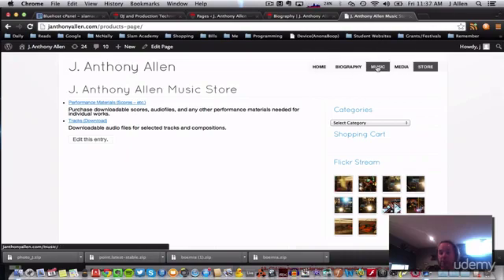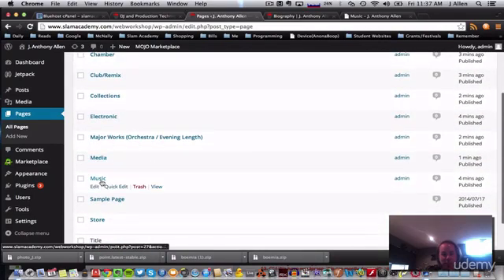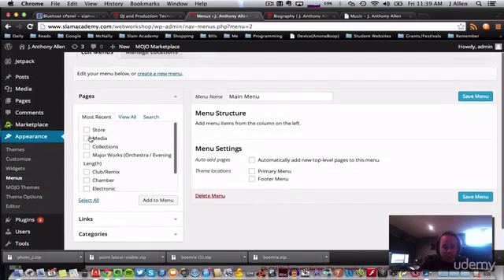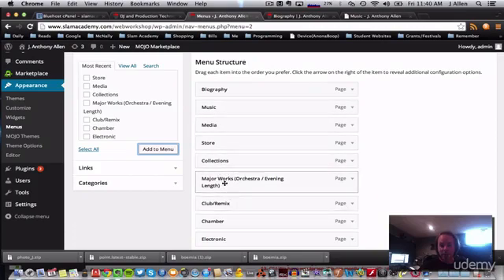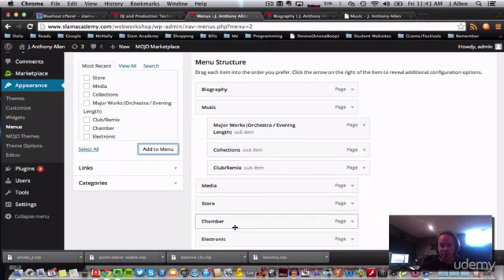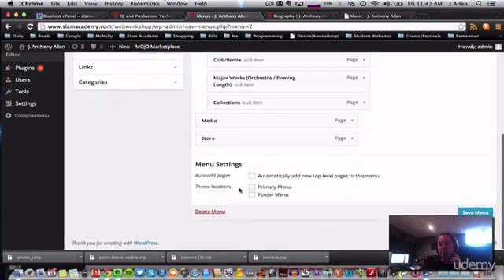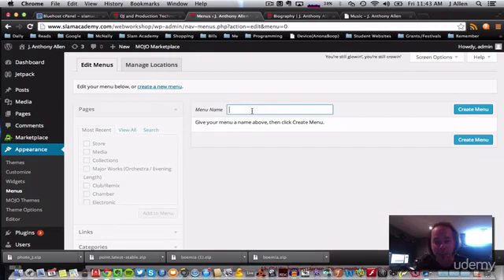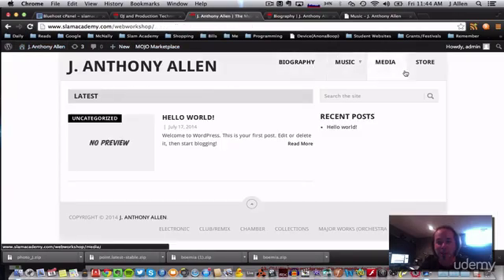23 Setting up Menus